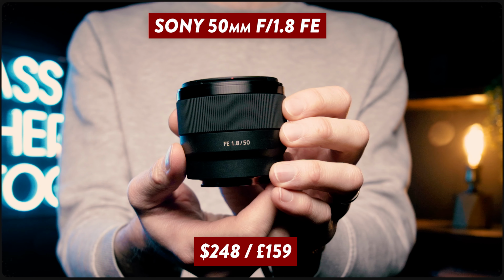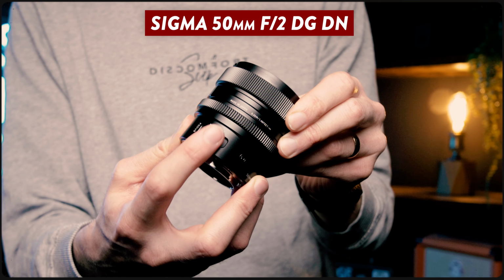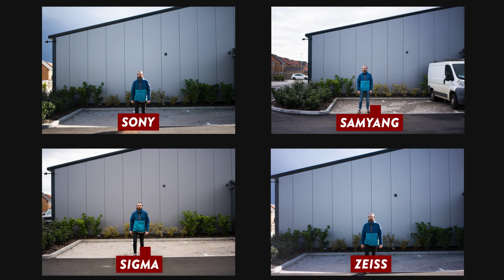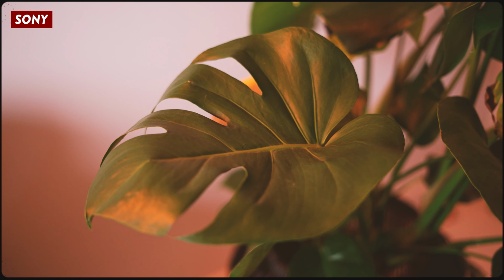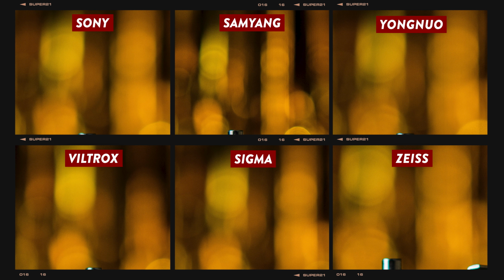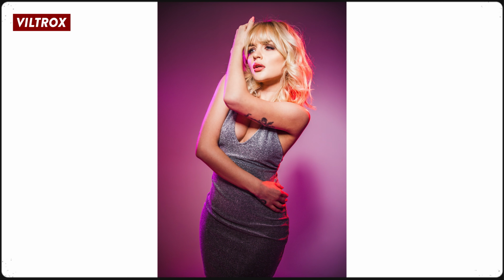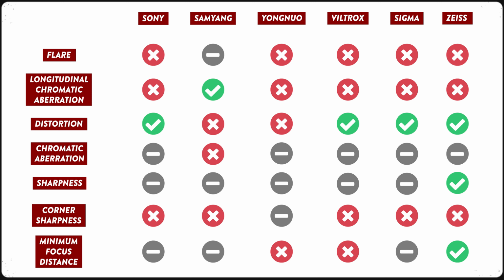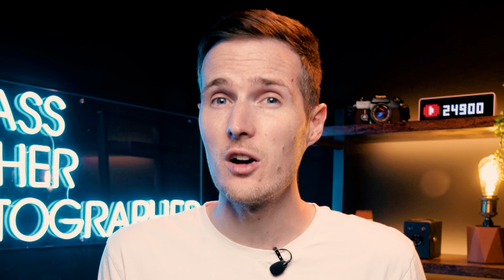ULTIMATE 50mm f/1.8 Test | Sony vs Sigma vs Samyang vs Zeiss vs Yongnuo vs Viltrox (Photo & Video)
Today I'm testing 6 small, lightweight, 50mm(ish) lenses that are available for Sony E-Mount to find out which one is the best!

🥇 Sony Zeiss 55mm f/1.8 Sonnar T* ZA

🥇 Sigma 50mm f/2 DG DN
🇺🇸 TBC
🇬🇧 TBC

Yongnuo 50mm f/1.8 S DF DSM

⏳ TIME STAMPS ⏳
Intro - @0:00
Sony 50mm f/1.8 FE - @0:13
Samyang 45mm f/1.8 FE - @0:33
Yongnuo 50mm f/1.8 S DF DSM - @0:55
Viltrox 50mm f/1.8 FE - @1:26
Sigma 50mm f/2 DG DN - @1:50
Sony Zeiss 55mm f/1.8 Sonnar T* ZA - @2:16
Manual Focusing - @2:41
Focus Breathing - @3:10
Scoring | Build & Features - @3:23
Scoring | Handling - @3:36
Scoring | Price - @3:45
Photo Auto Focus Tests - @3:54
Scoring | Photo AF - @4:28
Video Auto Focus Tests - @4:35
Auto Focus Noise - @4:51
Real World Video - @5:29
Scoring | Video AF - @6:19
Bokeh - @6:27
Scoring | Bokeh - @7:23
Lens Flare - @7:44
Longitudinal Chromatic Aberration - @8:04
Distortion - @8:15
Sharpness - @8:22
Chromatic Aberration - @8:35
Corner Sharpness - @8:43
Minimum Focusing Distance - @8:48
Real World Photos - @9:09
45mm vs 50mm vs 55mm - @10:36
Scoring | Image Quality: @11:08
Which Should You Buy? - @11:29
Outro - @12:31

📷 CAMERAS & LENSES 📷

Sigma 20mm f/1.4 DG DN

Sony Zeiss 55mm f/1.8 ZA

Sigma 85mm f/1.8 DG DN Art

Sigma 105mm f/2.8 DG DN Macro Art

💡 VIDEO LIGHTING 💡

Neewer RGB LED - 2 Head Set

⚡ FLASH LIGHTING ⚡

Godox XPro-S i-TTL Wireless Trigger

🔊 AUDIO 🔊

🦾 STABILISATION 🦾

⚠ PLEASE NOTE ⚠
I never have and never will accept any form of cash payment in exchange for making a review video, and the manufacturers never tell me to say anything specific about the products I test - so rest assured that this is a completely unbiased and honest review.

All of the opinions expressed in this video are my own based off my personal experience whilst using the lens/equipment featured. If you don't agree with my personal verdict at any point during the video, that's fine - my word is not gospel! My videos are designed to be both informative and entertaining and are made to the best of my abilities. So, just chill, enjoy the video, and do your best to refrain from being a cockwomble in the comments section. Cheeeers 👍

💲 Affiliate Links: I am both a US and UK Amazon Affiliate, as well as an affiliate for some other brands, which means that any purchases made using the links above gives me a small kickback - this comes at no additional cost to you but does help to support the channel, so thank you in advance for using them.